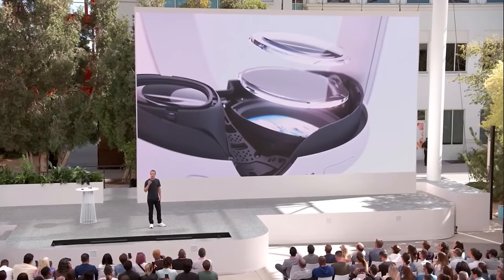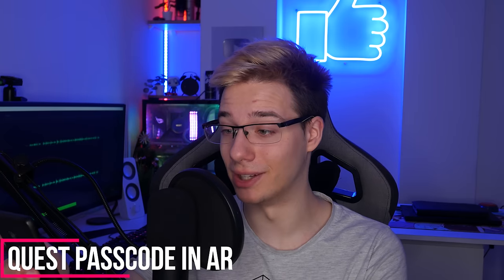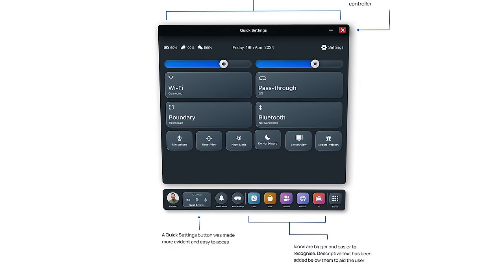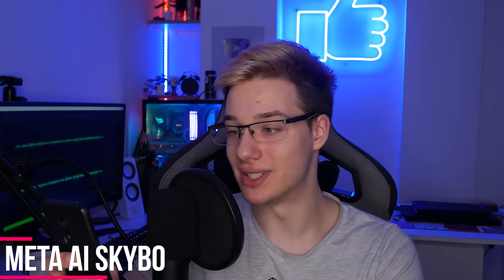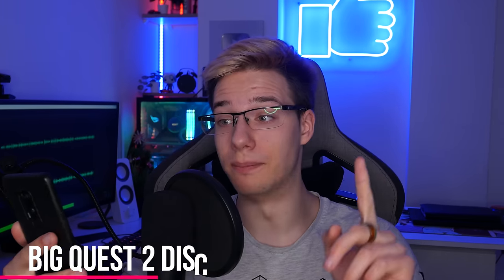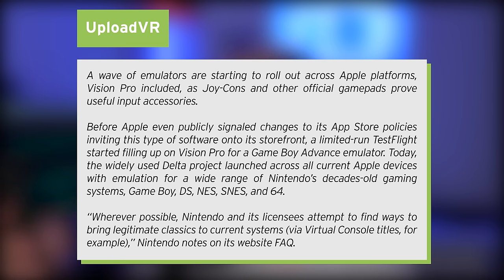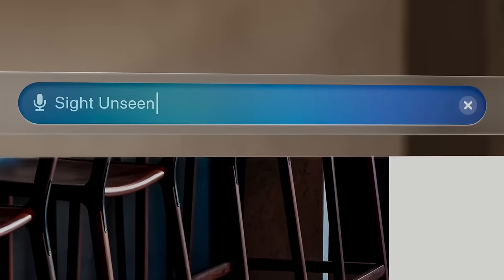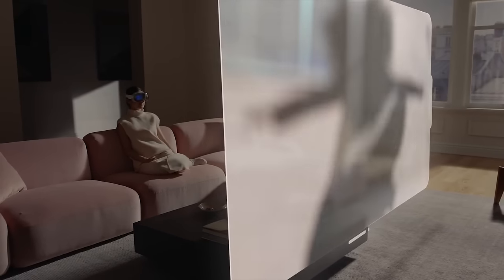Quest v65 Is Already Here! AI Skyboxes, New UI & Lots More!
I am once again back bringing you all the latest in AR & VR News. First of all, we will begin this video with news on the new Quest v65 update, which is already rolling out. A few interesting things like aeroplane/travel mode, AR passcode, AI-generated skybox, new UI and more have been found inside the code of this update and we will talk about that here. We will also talk about the new Meta Quest browser update as well as the massive discount happening right now on all Quest 2 accessories. We also have news on a new synth riders update with new music as well as Emulators on the Vision Pro and being able to check out your own spatial video on the Vision Pro during your demo in the store! I hope you enjoy this video :D

Links
[Use Code MYSTICLE]
Basti Added v65 To The Archive useatus/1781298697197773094
Quest v65:

Timestamps
0:00 Intro
0:12 v65 Is Here
0:41 Airplane/Travel Mode
1:58 Quest Passcode In AR
2:43 New Quest UI
4:33 Quest AI Skybox
5:23
5:55 Big Quest 2 Discounts
7:07 Emulators On Vision Pro
8:40 New Synth Riders Music Pack
9:02 Own Spatial Videos During Vision Pro Demos
10:26 Outro

David Ratcliff
snowkitten
Luan Luu
James Lui
Roz McNulty
Alan Carr
Michael Siebielec
Ezinor
yu gao
sleepydragon597
StormyDoesVR
Trent Fowler
ChuchoF3TT
SxP
VeryEvilShadow
Kenny Balter
Starkium
Cerberus Velvet
Skeeva